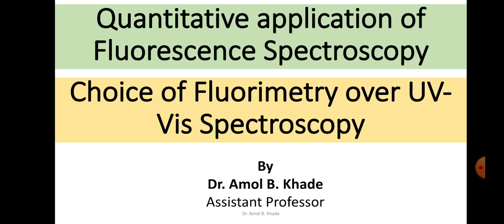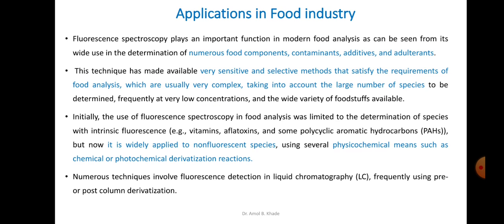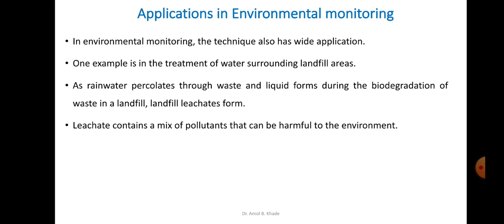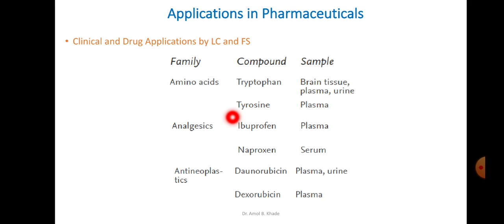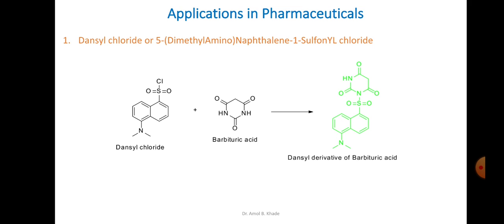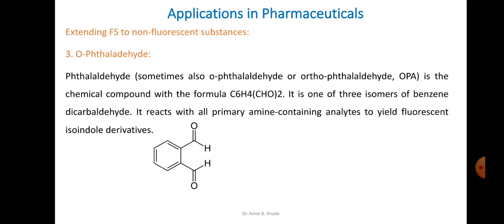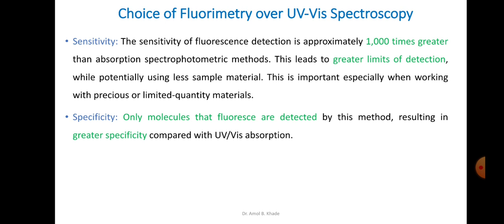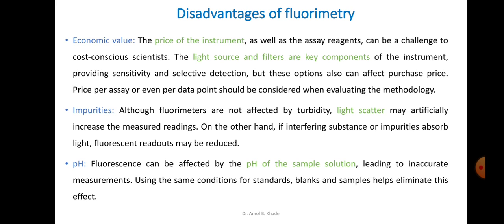Quantitative application of Fluorescence Spectroscopy/ Its Selectivity and Sensitivity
The video describes various quantitative applications of Fluorescence Spectroscopy, specifically pharmaceutical applications. It also emphasizes certain chemical derivatization methods with examples for analyzing non-fluorescent substances. Additionally, it also described the choice of fluorimetry over absorption spectrscometry.